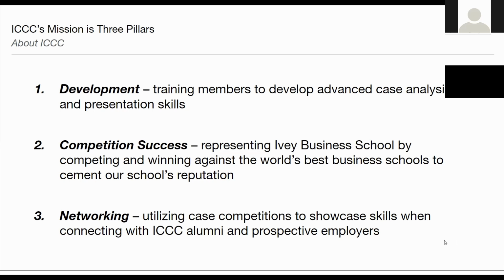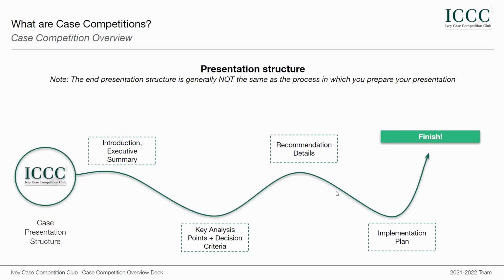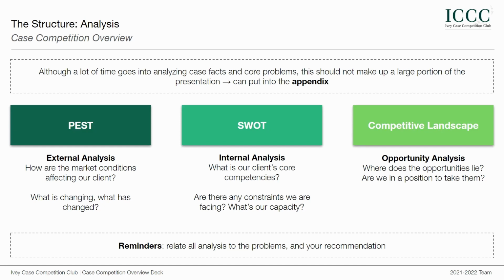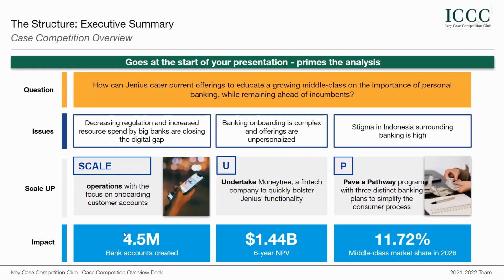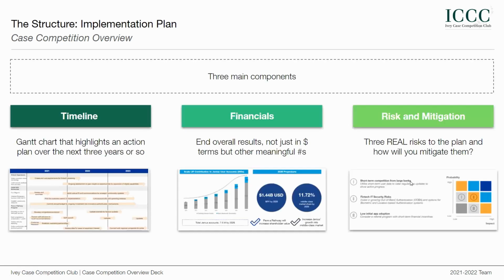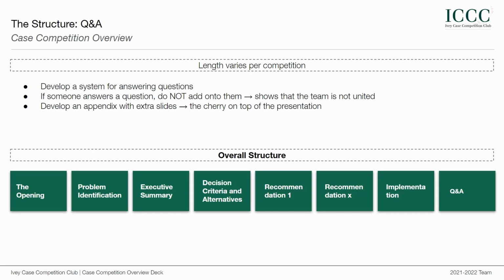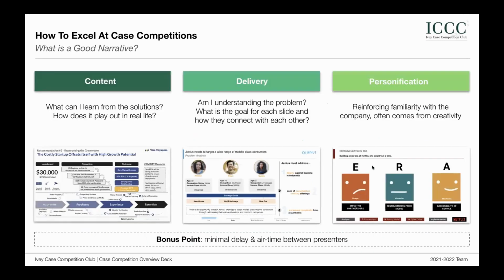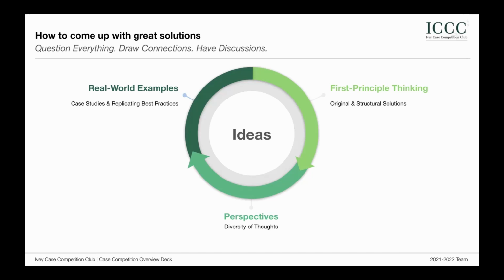Tips to Succeed in Case Competitions (Ft. Ivey Case Competition Club)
Don't know what a case competition is? Don't worry, we've got you covered!

In this workshop, the University of Western's Ivey Case Competition Club goes over the ins and outs of case competitions including the presentation timeline, structure, and tips on how YOU can be successful at your next case competition!
🐸ABOUT US🐸
LEAP began in the middle of the COVID-19 pandemic by a group of university students who experienced first-hand difficulties with their transition to post-secondary. Attributed to the lack of resources and guidance brought upon by the pandemic, they set forth on a mission to help the future generation of incoming students.

As a student-run organization, we hope to bring value to our students through our experiences by providing free and accessible mentoring, resources, personal development and exploration tools, and networking opportunities.